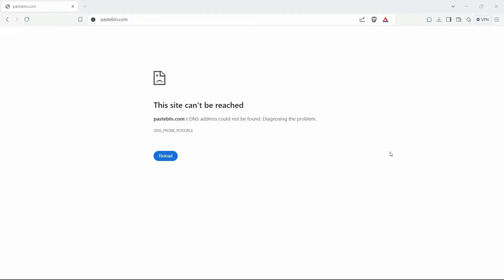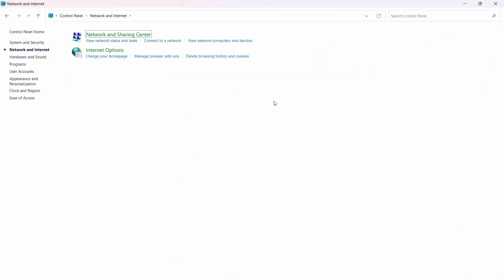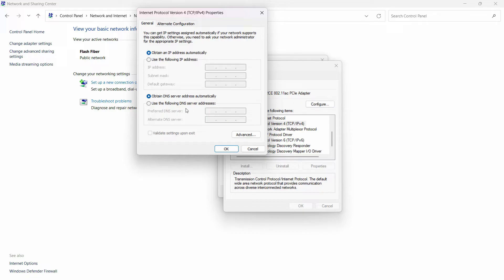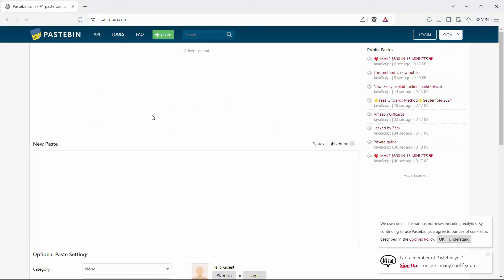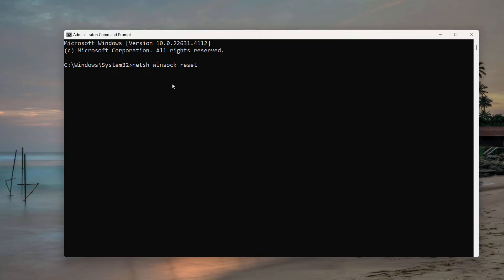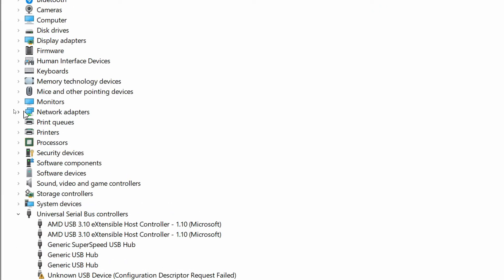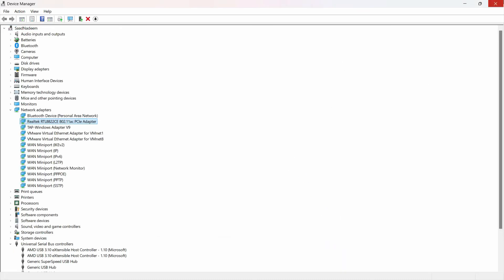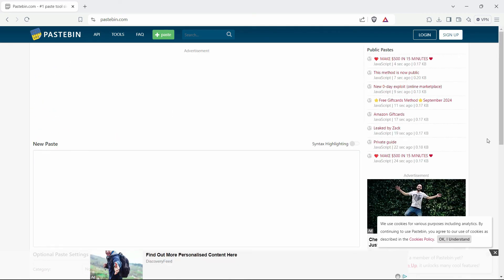pastebin.com DNS address could not be found Diagnosing the problem Solved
In this Topic We will learn  pastebin.com DNS address could not be found Diagnosing the problem Solved. For more informative videos like this please mention down below in comments about future topics you wanna see on this channel and ill add them for you

Course Link